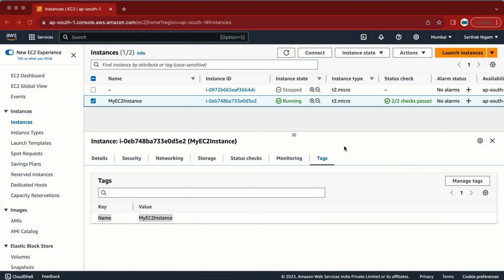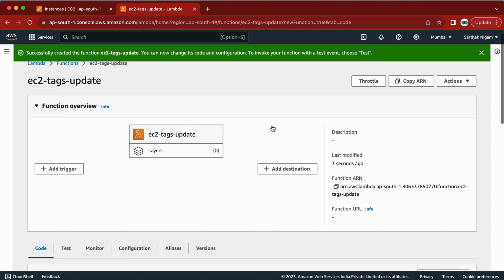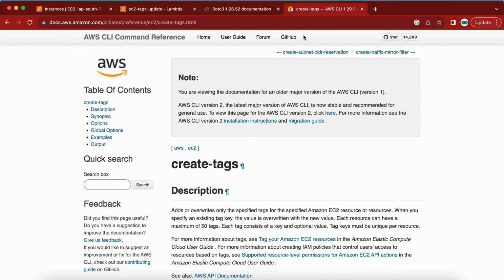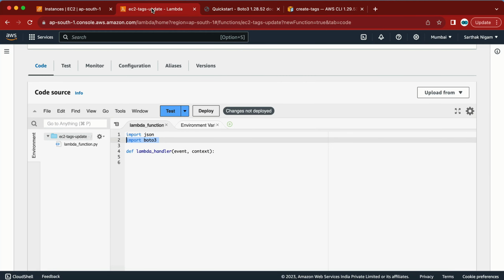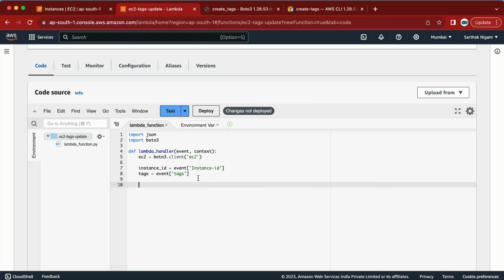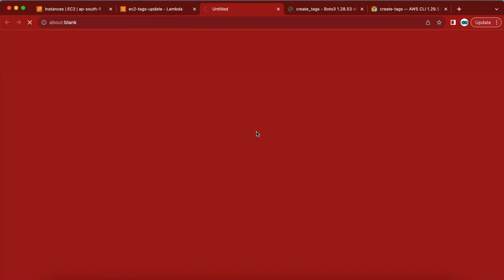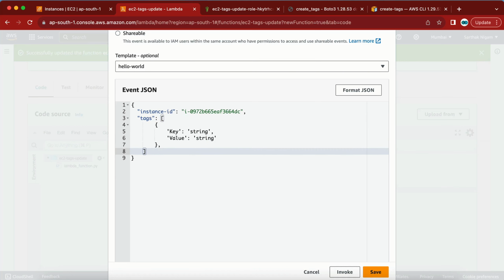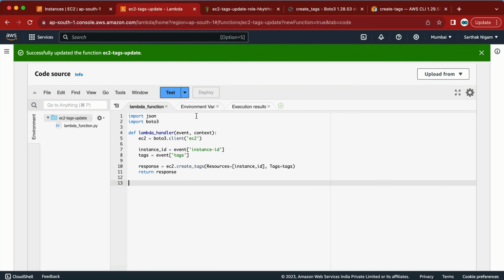AWS Automation | Update EC2 Tagging with Lambda Python function | aws tutorial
This video tutorial will show you how to update EC2 tags for multiple EC2 instances with a Lambda Python function.
lambda is a powerful way to automate the tagging process and ensure that your EC2 instances are properly tagged in env.

In this video, you will learn:

How to create a Lambda Python function in AWS
How to use the Boto3 library to interact with the AWS EC2 API to create tags
How to update EC2 tags for multiple instances at once.
How to automate the tagging process with a Lambda trigger
This tutorial is ideal for anyone who wants to learn how to automate the tagging of AWS EC2 instances.